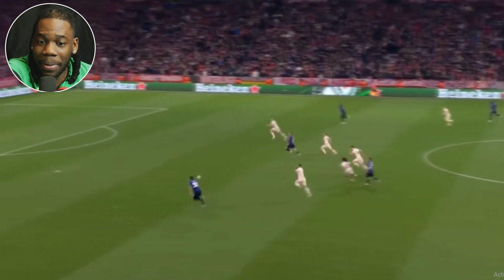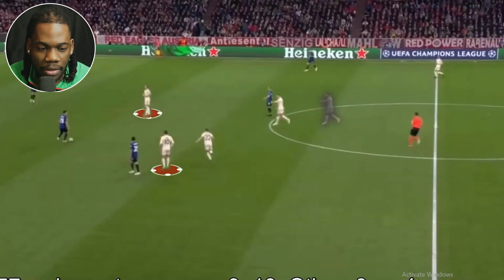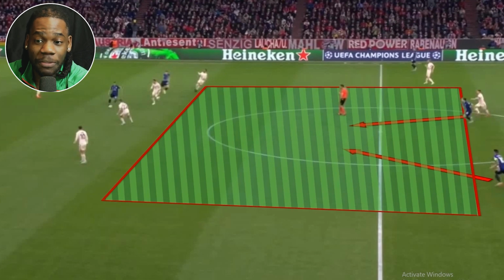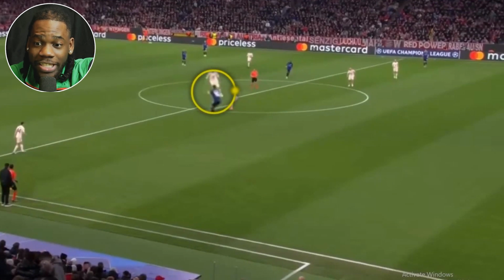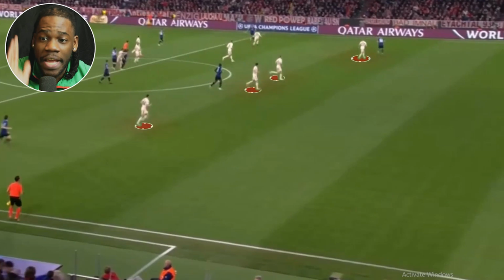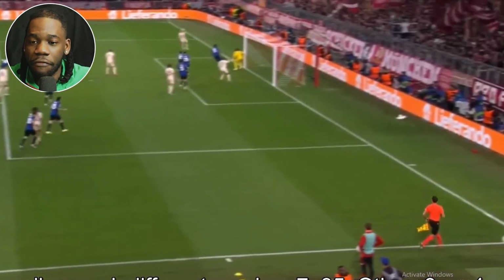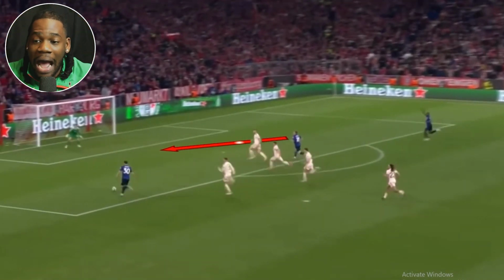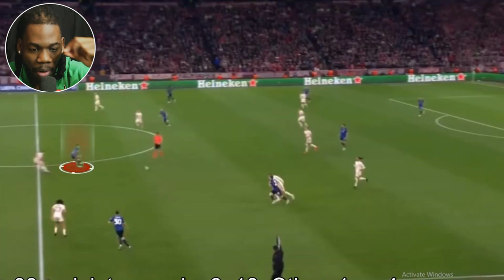How Inter Milan's OUPLAYED Bayern Munich | Bayern Munich vs Inter Milan UEFA Champions League!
In this video, we break down how Inter Milan used their trademark tactics to edge past Bayern Munich in this week’s high-stakes encounter. From midfield structure to defensive transitions and attacking patterns, we analyze the key moments that defined the match.

Whether you're a tactical nerd or a casual fan, this breakdown reveals how Inter’s game plan disrupted Bayern’s rhythm and secured the win.